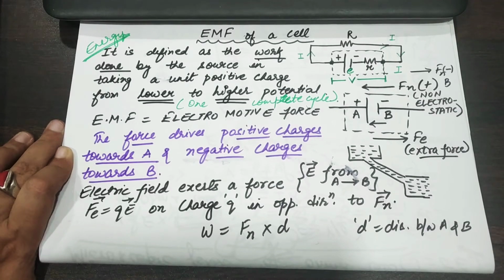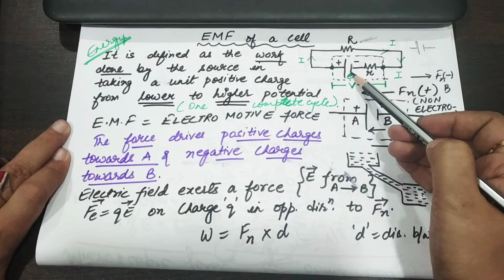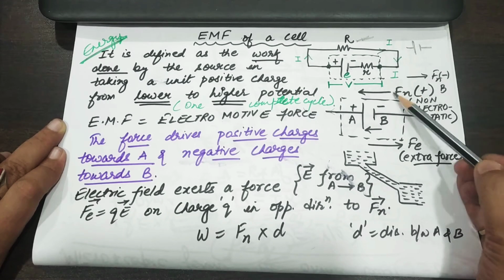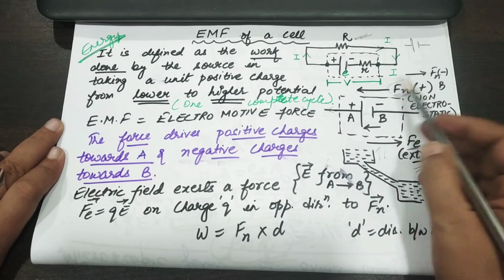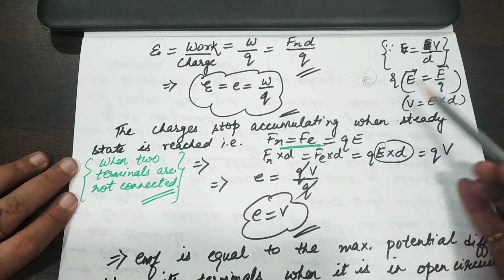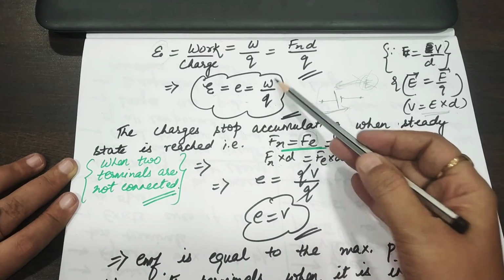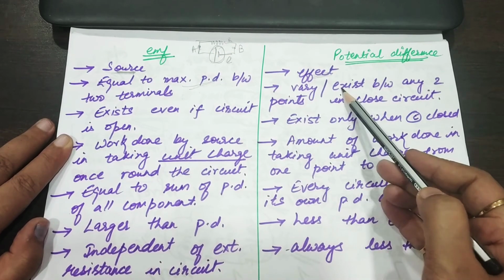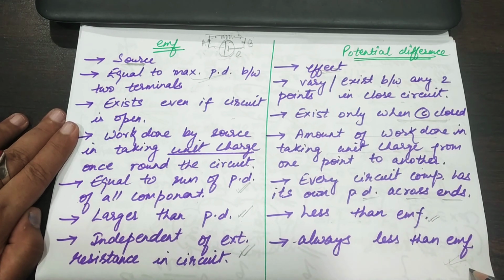#3 emf and potential difference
emf and potential difference

Sonal Singh